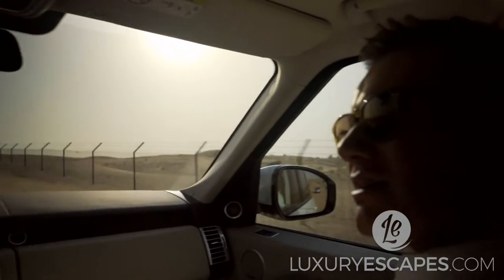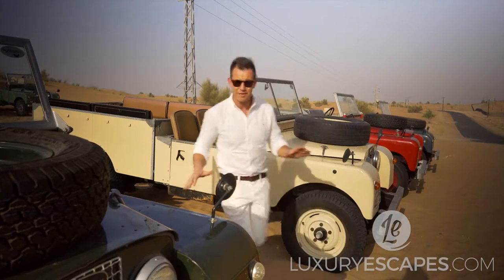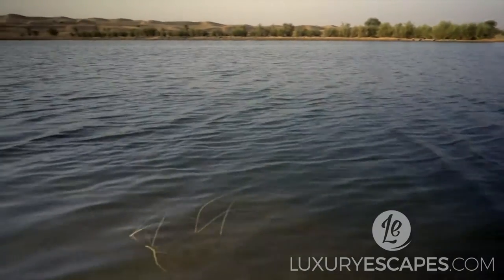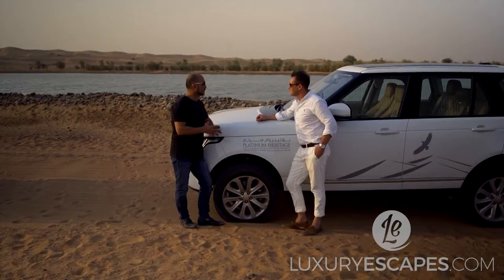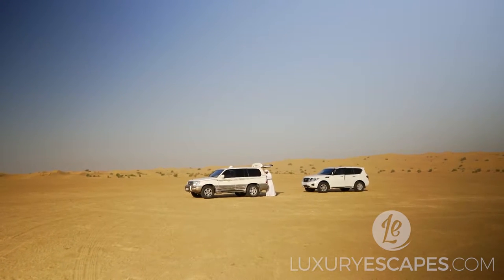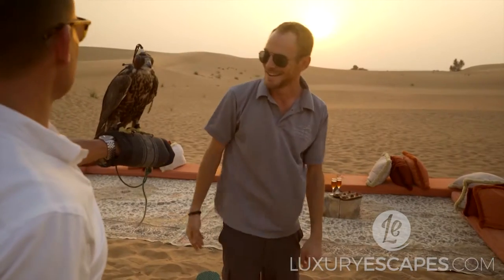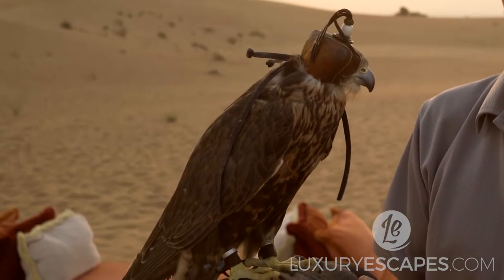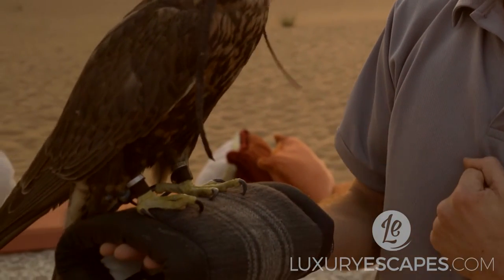Platinum Heritage Falcon Experience, Dubai- The World's Best Holidays on 7 | LUXURY ESCAPES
Shane Jolley ventures out to the Dubai desert and meets Dubai’s famous falcons.

Luxury Escapes is your premier online destination for global travel tips and deals.

Discover unbelievable prices for packages at five- star hotels, amazing adventures and weekends away. We've personally tested all of the hotels and resorts on offer on our site, so you can rest assured that you're in for a once-in-a-lifetime holiday.

From tours to Spain & Portugal, to Amsterdam, London and all over Europe, Luxury Escapes offers personal trips, to group tours and 5 star stays and accommodation. Perfect for an amazing getaway with your friends, or to create the best memories with your family and loved ones.
With numerous destinations to pick from, you can have a tropical beach getaway, or a cozy small town stay. At Luxury Escapes we believe everyone deserves a great holiday!